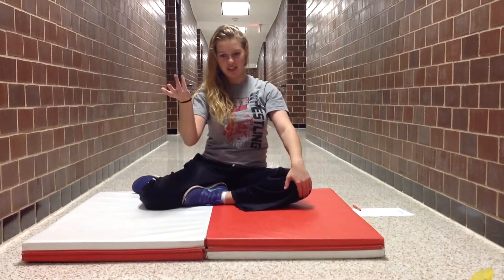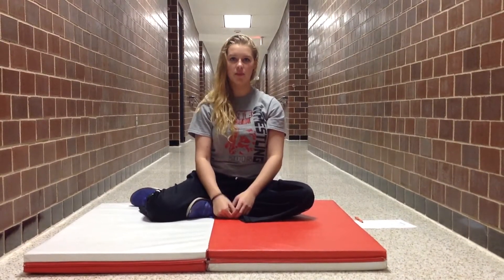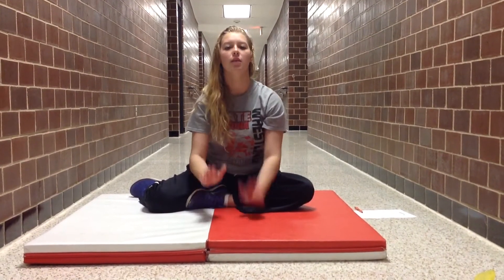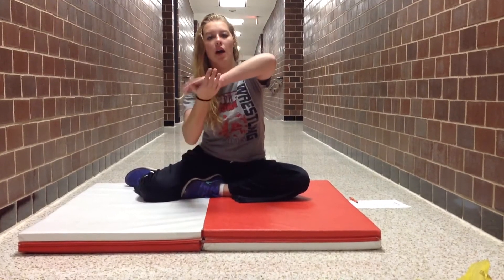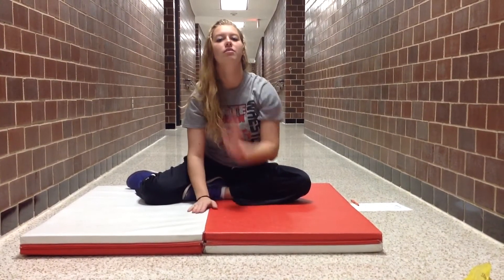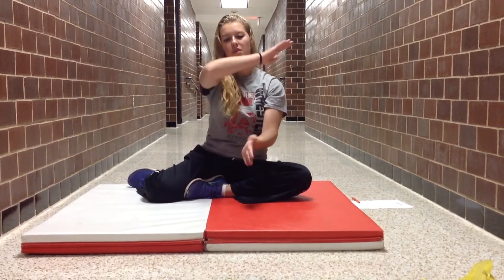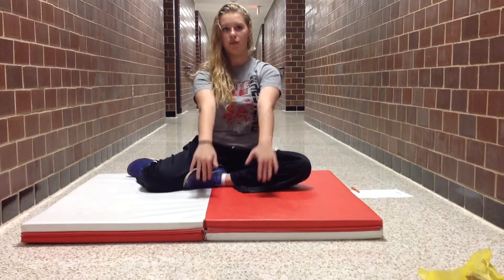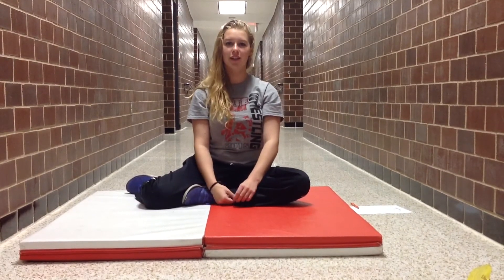Wrestling- hard try out cheer